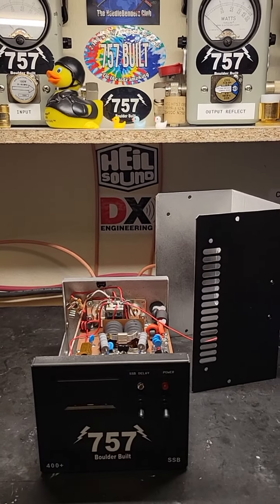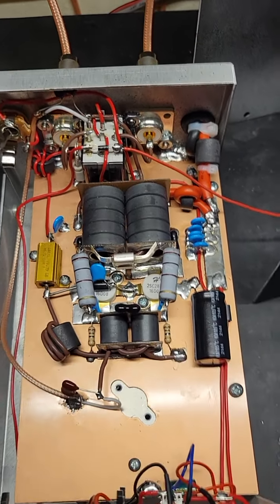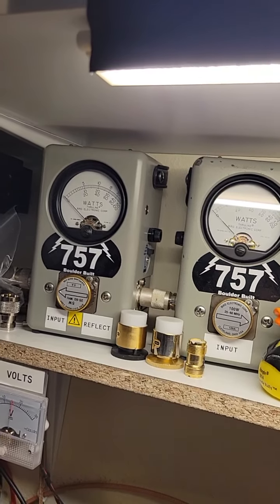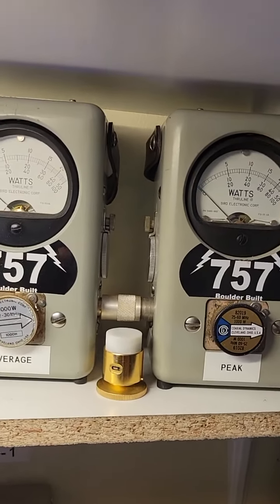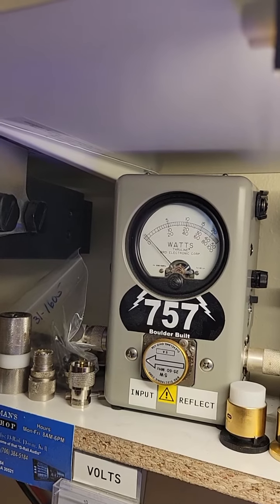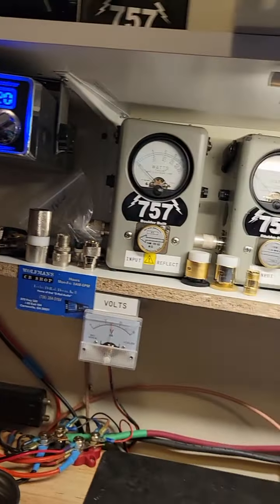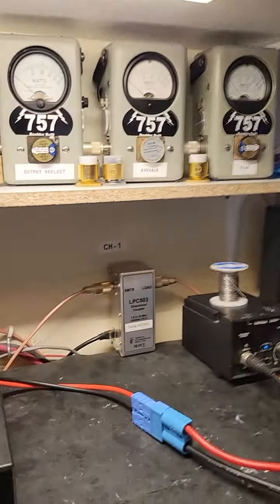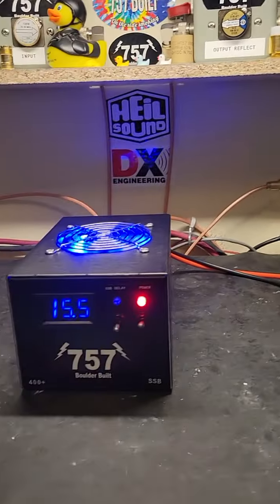#199 2SC2879 16D08 two pill competition mobile.